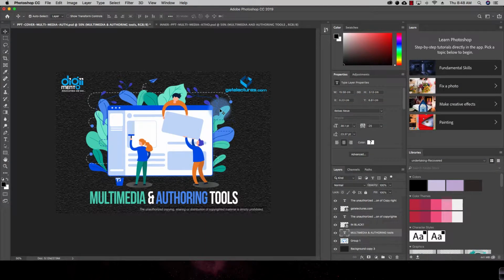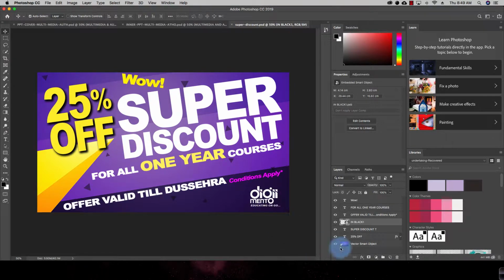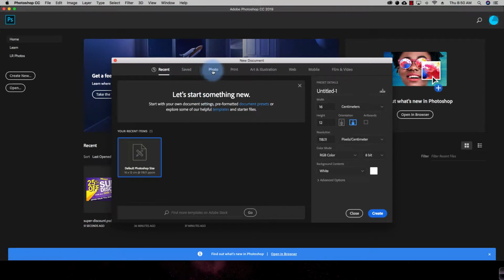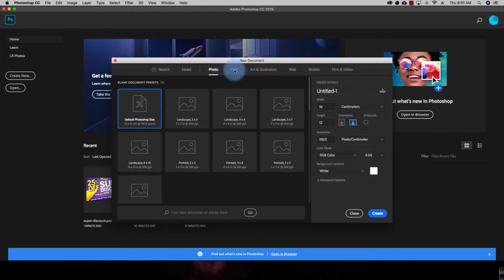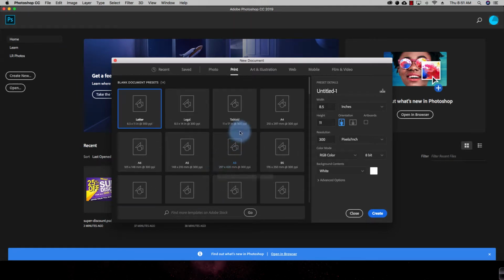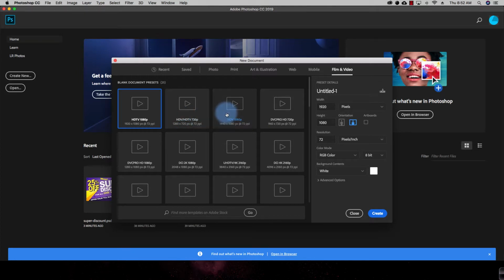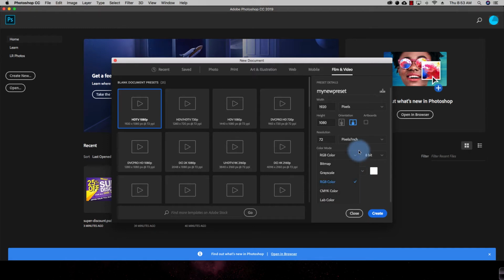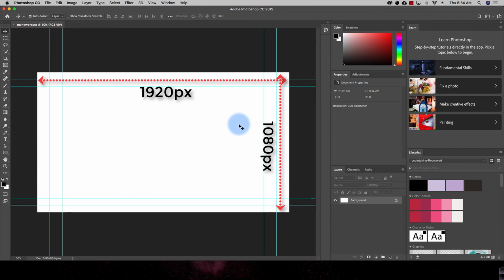Adobe Photoshop 02 How to Open a file